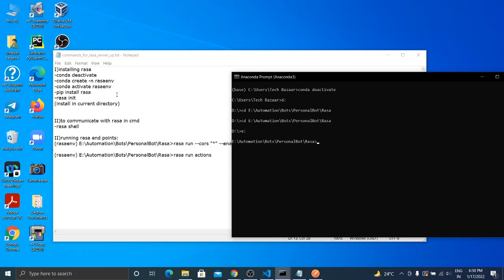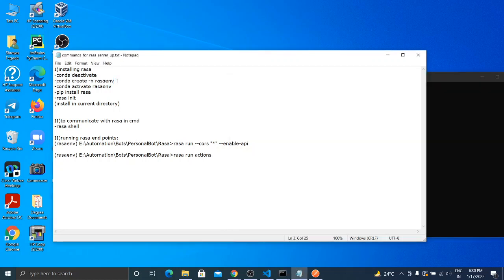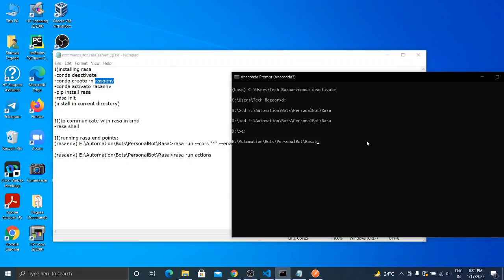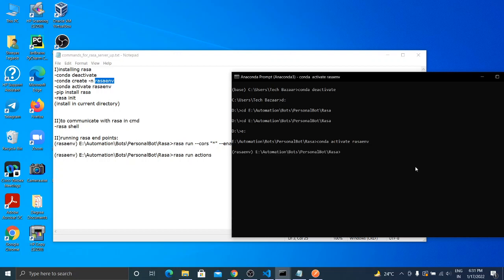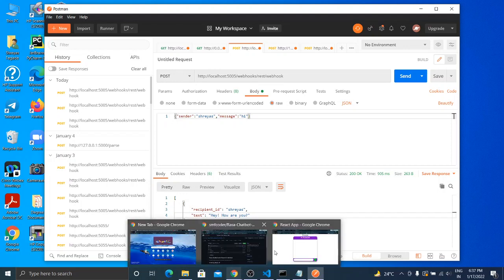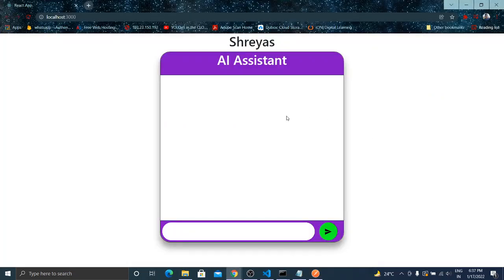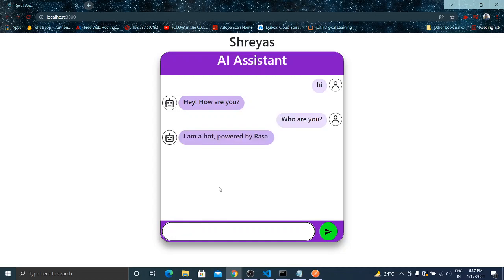RASA Chatbot with custom UI designed using React JS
In this video we will see how to install RASA in our system locally and create the end point url for communicating with RASA server and finally connecting it with React server.
Also we will see how to communicate with RASA end point URL using POSTMAN.